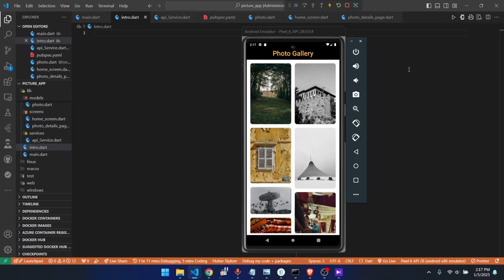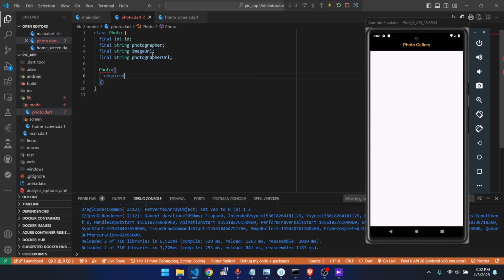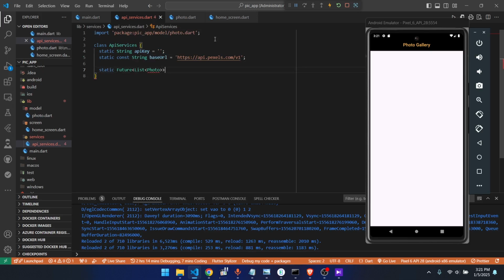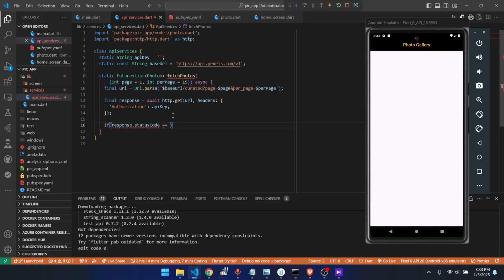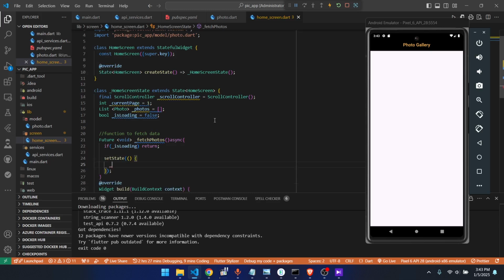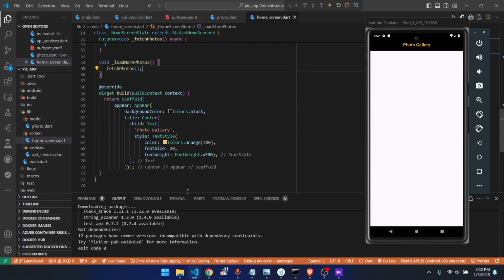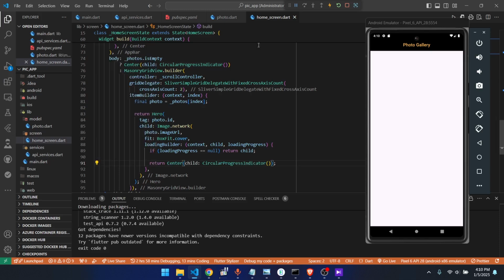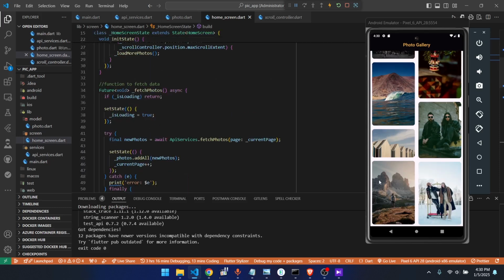Building a Stunning Photo Gallery App in Flutter with Infinite Scrolling!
In this video, you'll learn how to create a beautiful and responsive photo gallery app in Flutter with infinite scrolling and lazy loading functionality. We’ll integrate a REST API to fetch photos dynamically and use the Flutter Staggered Grid View package to create an elegant masonry grid layout.

What you’ll learn in this video:
✅ How to set up infinite scrolling using ScrollController.
✅ Implementing lazy loading to fetch data from an API on-demand.
✅ Using the MasonryGridView for an eye-catching gallery layout.
✅ How to handle state management in a Flutter StatefulWidget.
✅ Fixing common issues like _ScrollController not attached to any scroll views.
✅ Adding animations with Hero Widgets for seamless transitions.

Whether you’re a beginner or an experienced Flutter developer, this tutorial will take your skills to the next level by teaching you to build a functional and visually appealing photo gallery app.

Make sure to watch until the end for best practices and to avoid common pitfalls like infinite loading bugs!